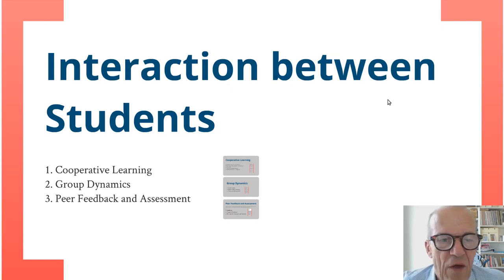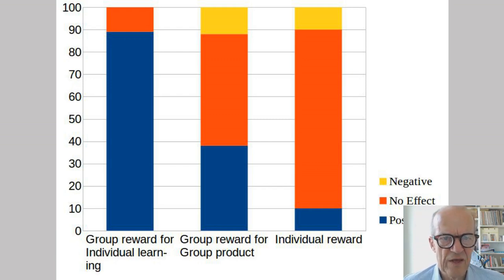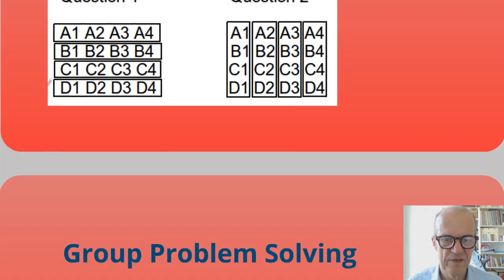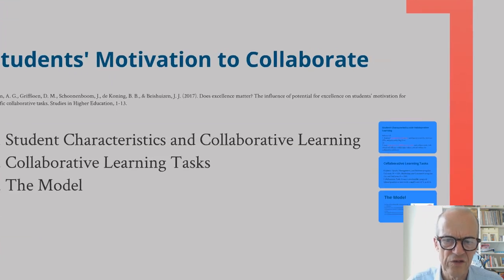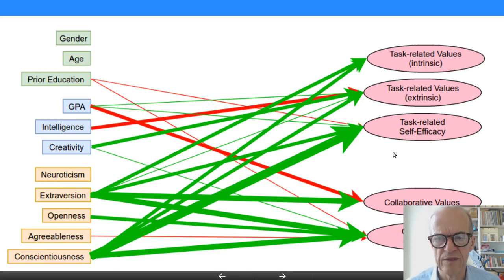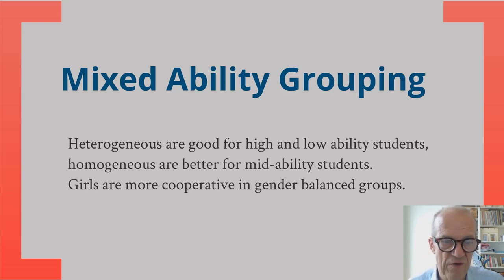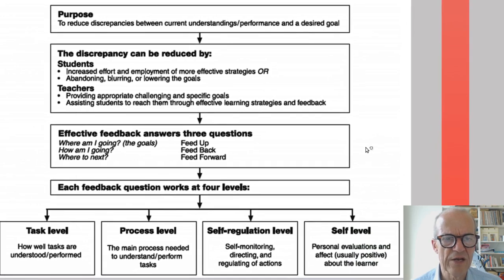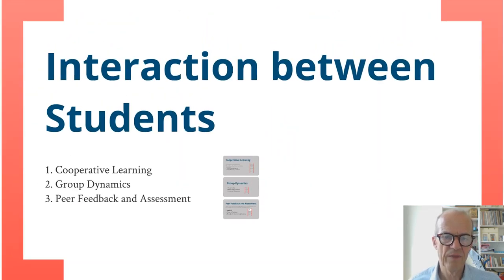Module 7.4. Interactions between students